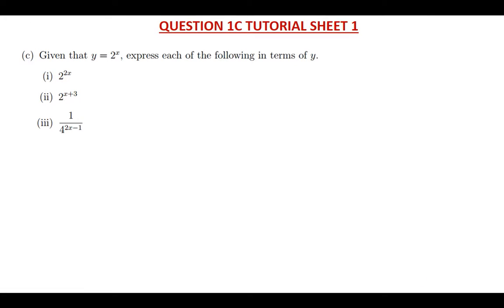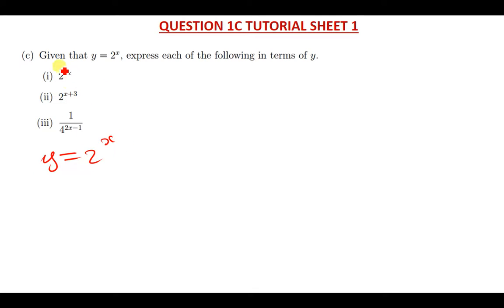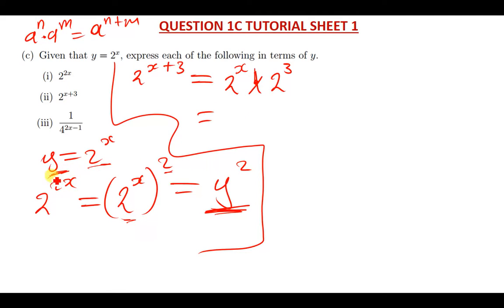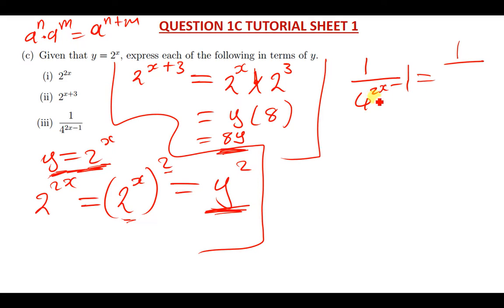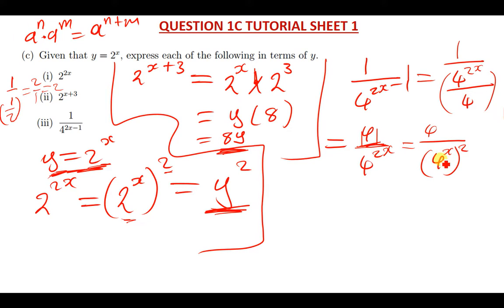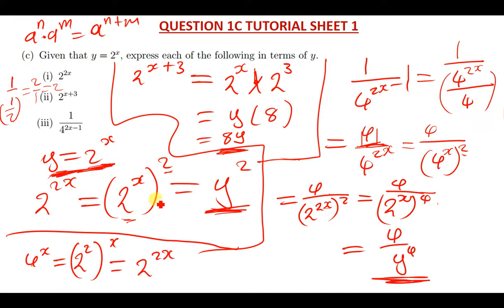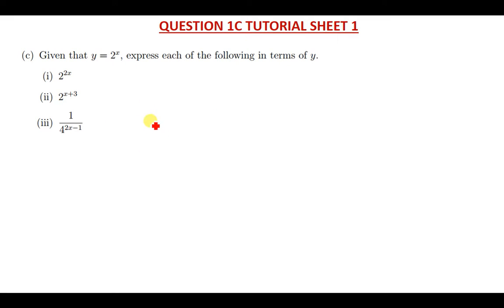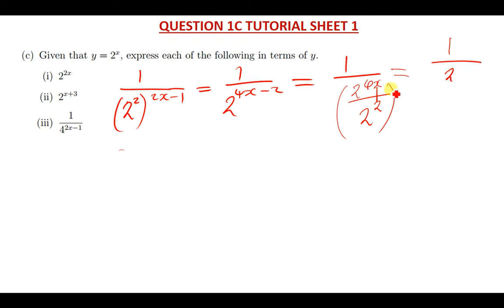QUESTION 1C TUTORIAL SHEET 1 SIMPLIFYING INDICES |UNIVERSITY OF LUSAKA|UNILUS MATHS